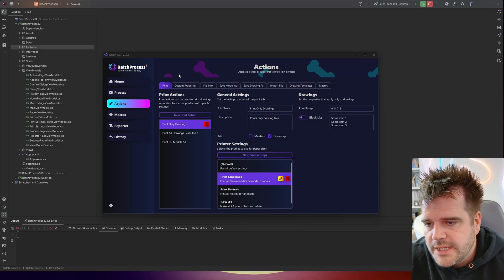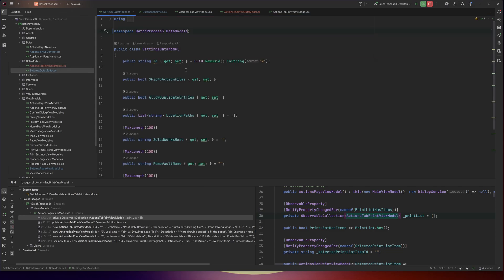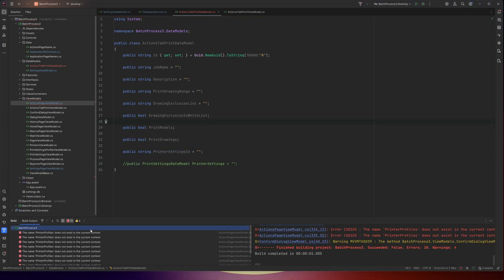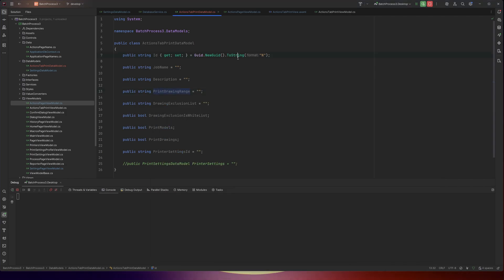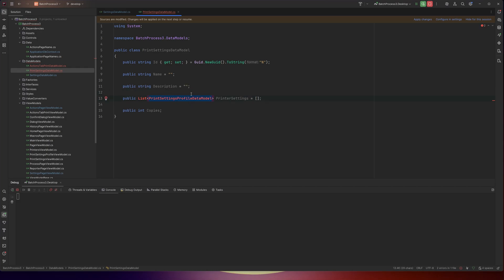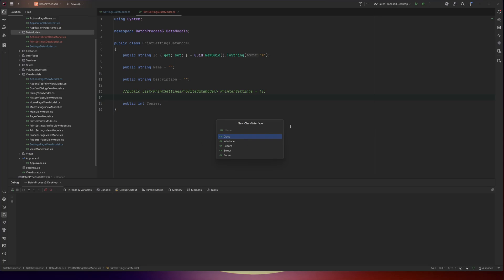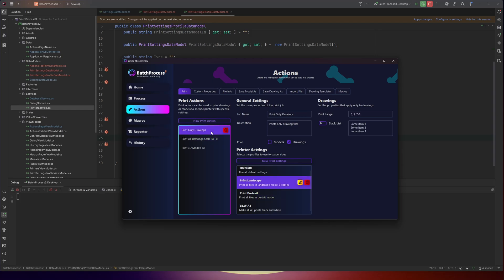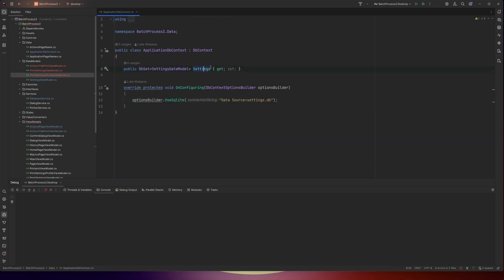39. Avalonia UI Real World (ViewModel to DataModel)